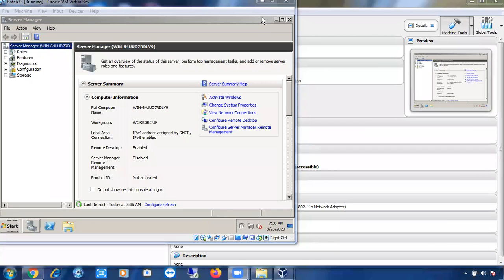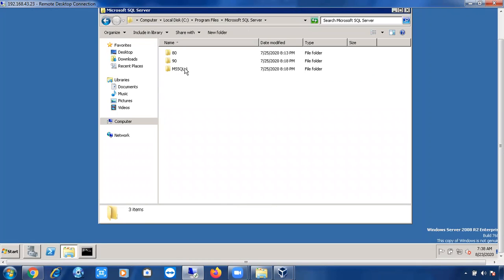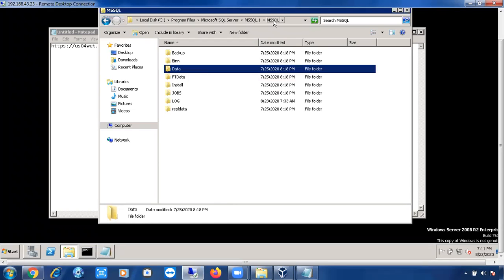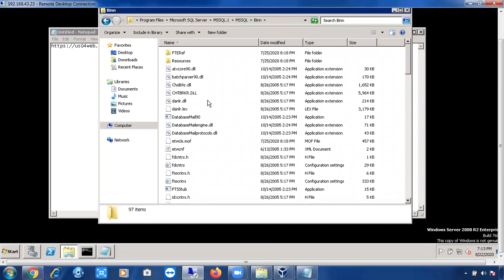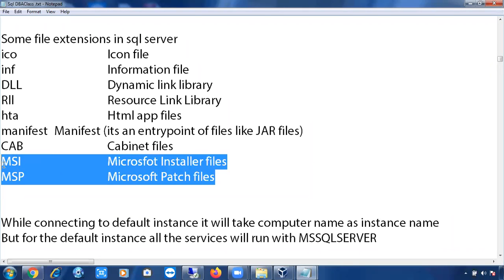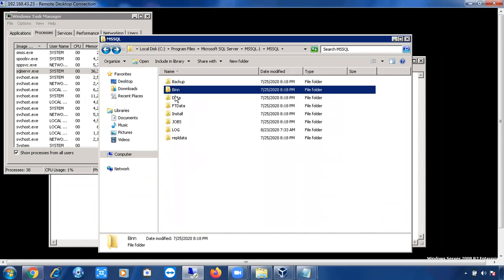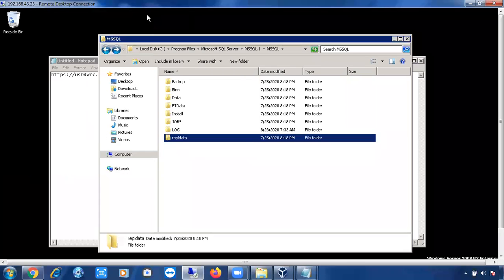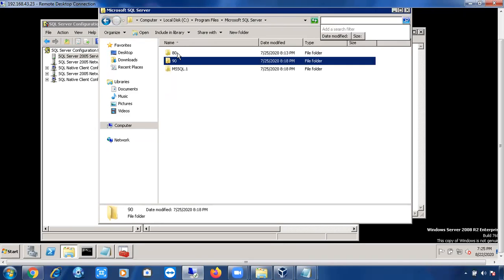Post Installation of Sql Server Class 12